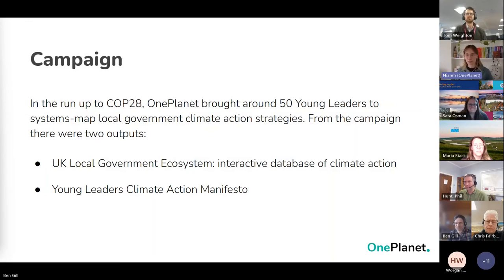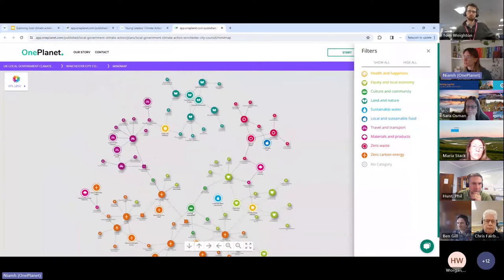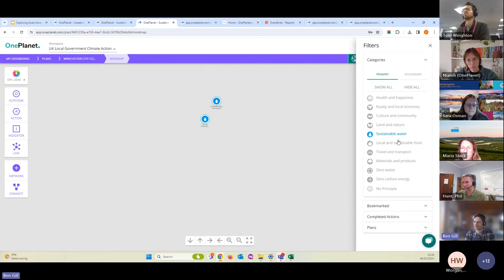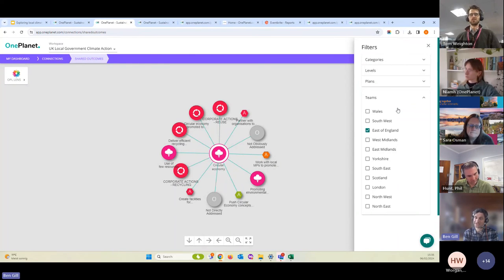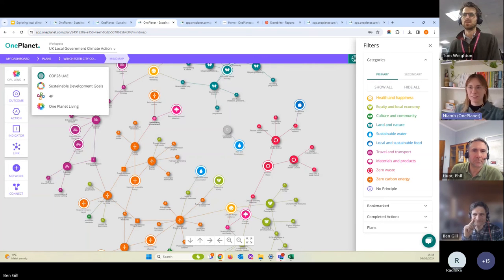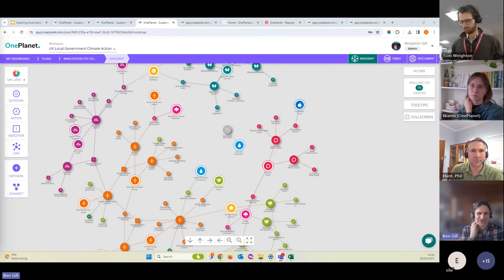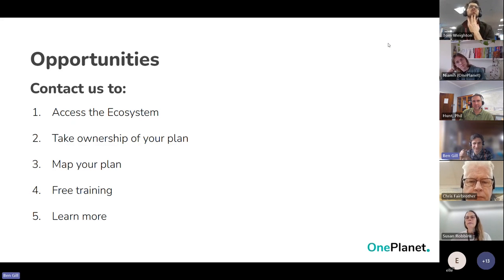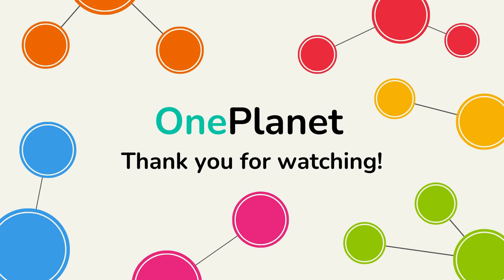Exploring Local Climate Action Webinar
Last year, with a team of Young Leaders, we built a collected database of UK Local Government climate action. We learned a lot and we're really exicted to share!

In this webinar, members of both teams will explore how to use the OnePlanet database of UK local government climate action to:
- Explore best practices in implementing climate strategies
- Engage stakeholders to increase your impact

If you want to learn more about the project so far,